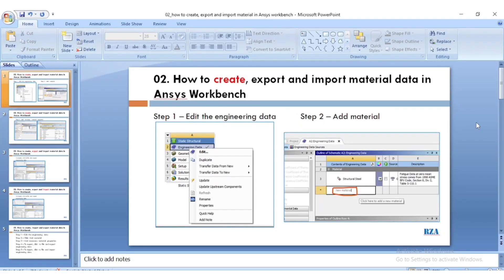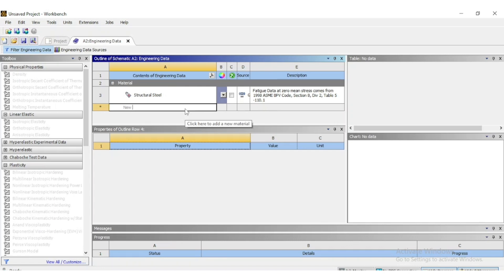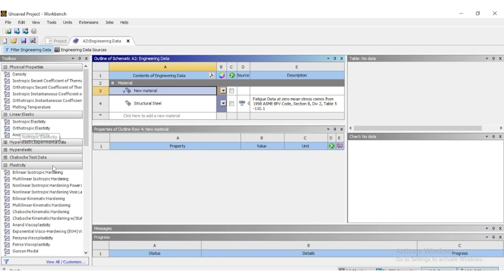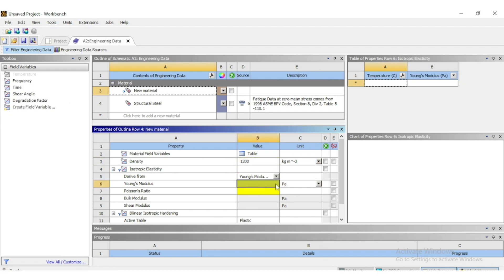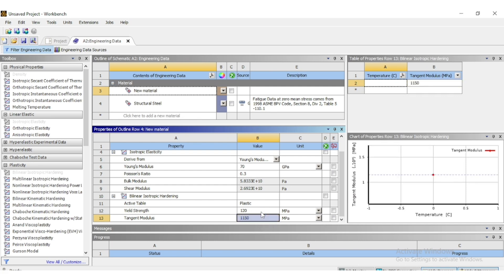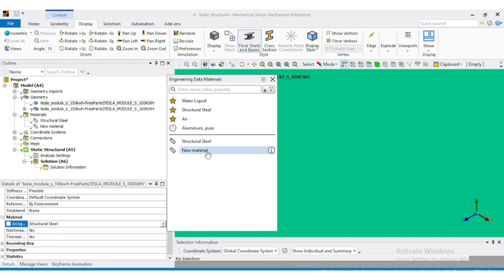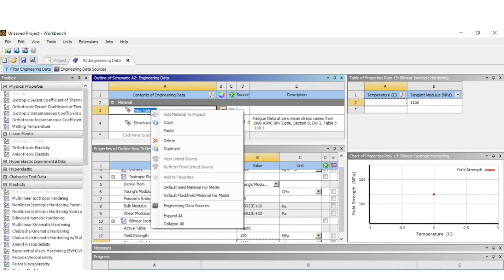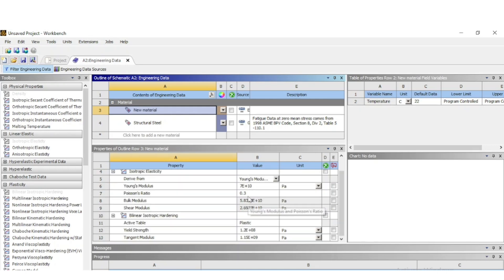How to create, export and import material in Ansys |Ansys Tutorial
How to create, export and import material in Ansys |Ansys Tutorial| Ansys quick tutorials|‎ Video 2 | @rzastories

📌 Learn how to create, export and import material in Ansys Workbench in this step-by-step tutorial!
If you're an engineer, designer, or student working with Ansys, this tutorial will help you get started with material creation, export and import in Ansys Workbench.

🔹 Topics Covered in this Video:
- How to create, export and import material in Ansys Workbench